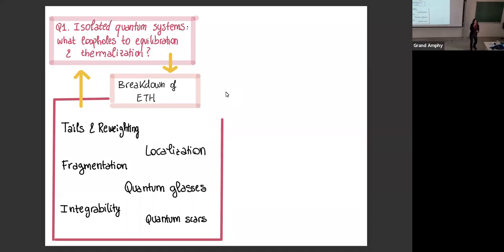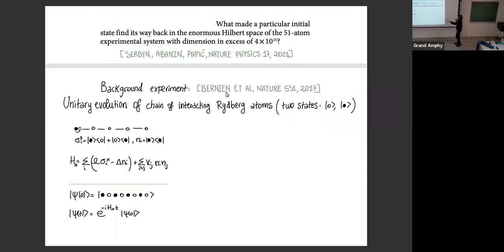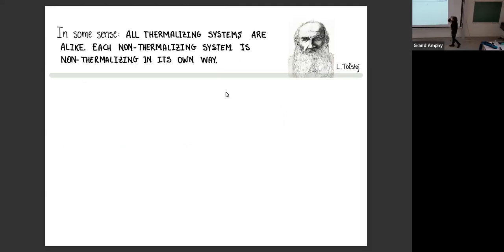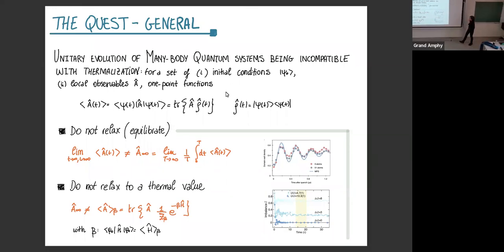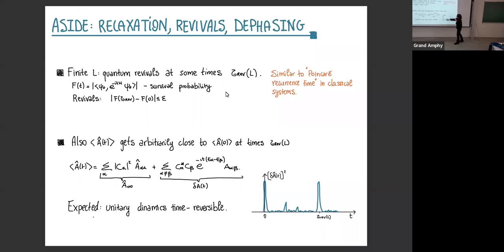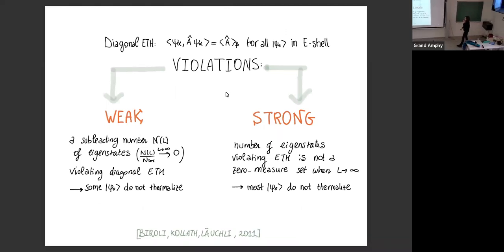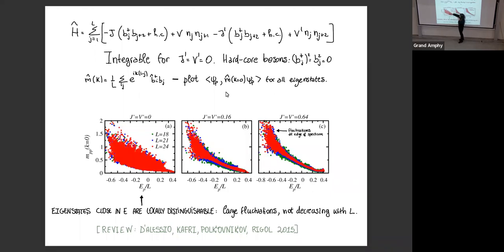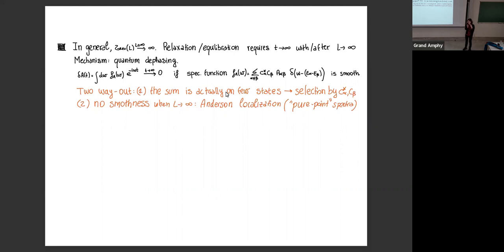3/4 Ros, Eigenstate Thermalization Hypothesis, and its violations, Dynamical Foundation of MBQC